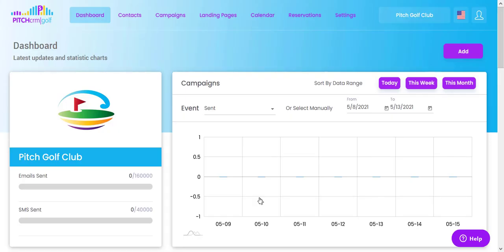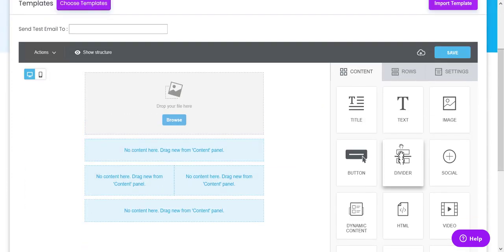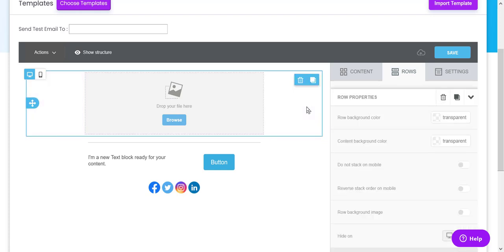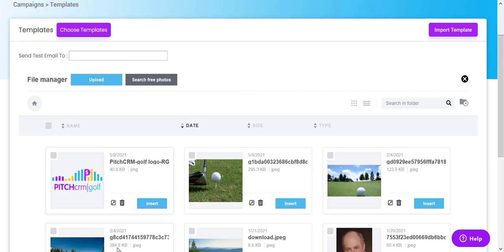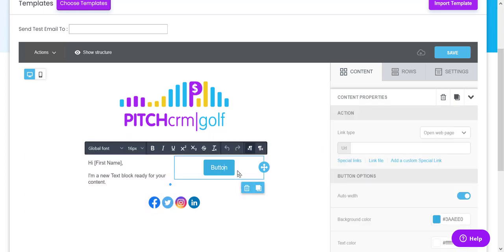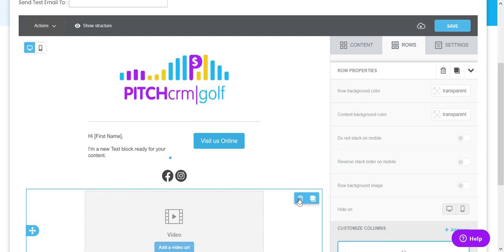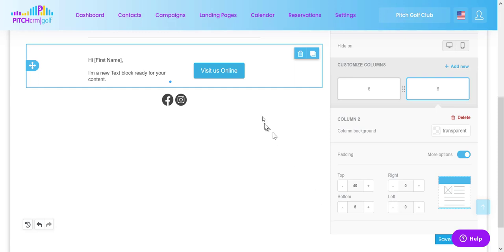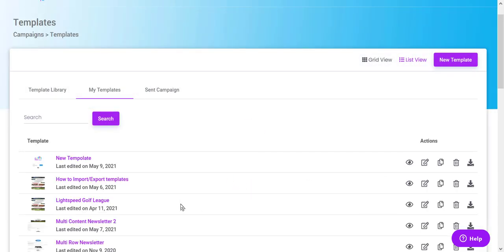Getting Started with PITCHcrm - Designing Email Templates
An in-depth look at designing email templates in PITCHcrm.